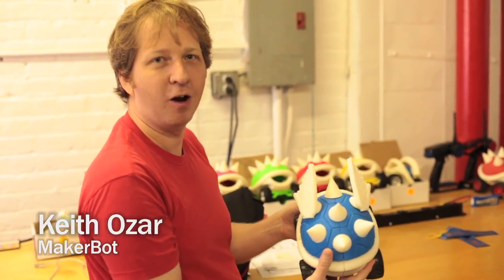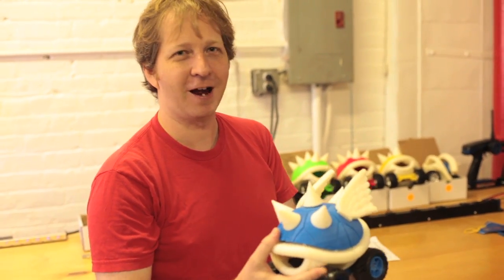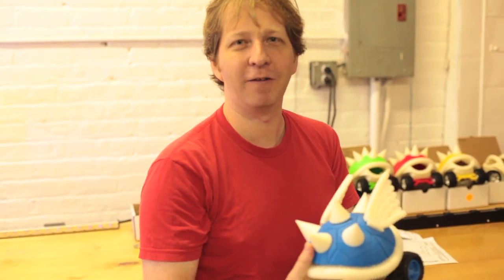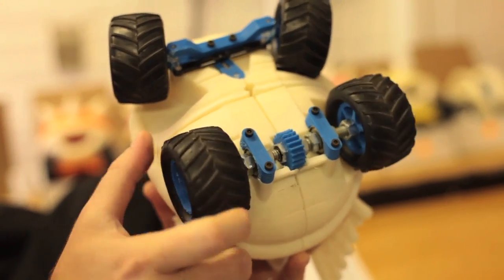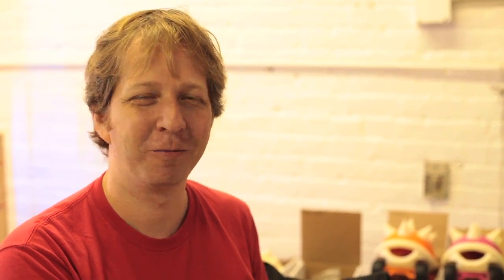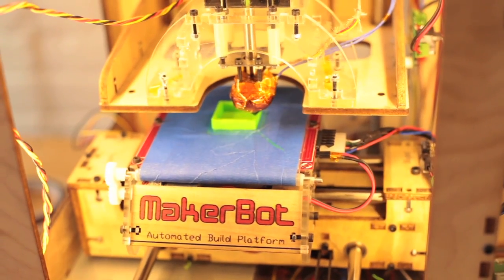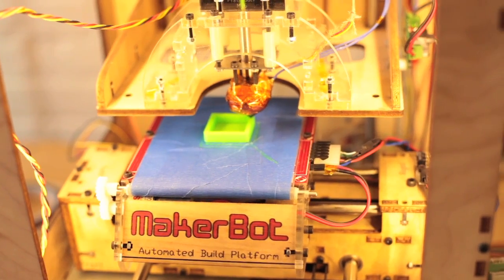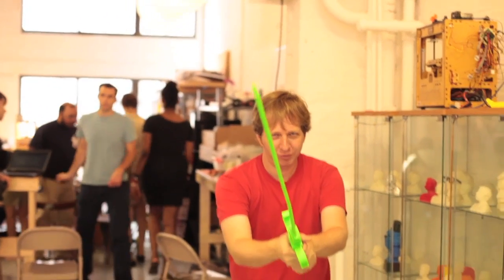3D Printed MakerBot Turtle Shell Racers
MakerBot shows off the 3D printed turtle shell RC cars they are bringing to World Maker Faire NY September 17th and 18th at the New York Hall of Science in Queens.